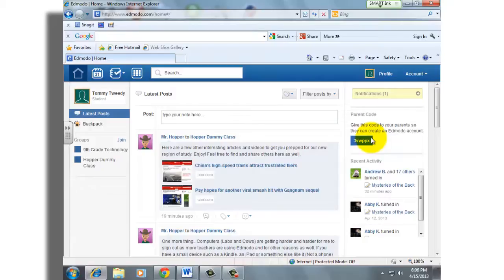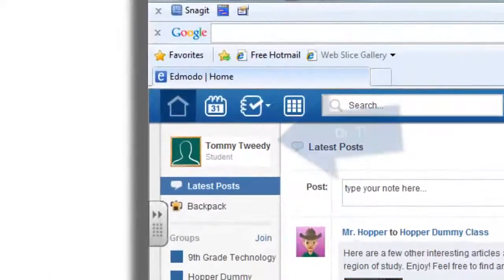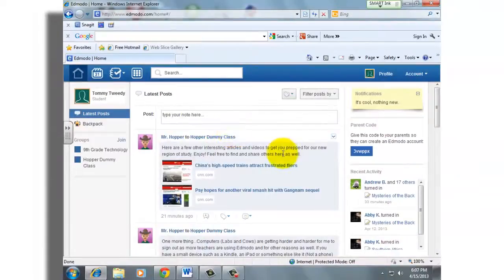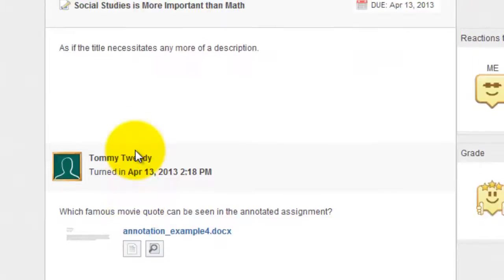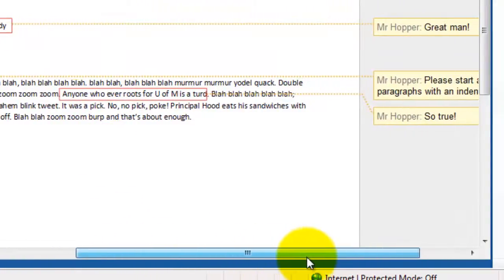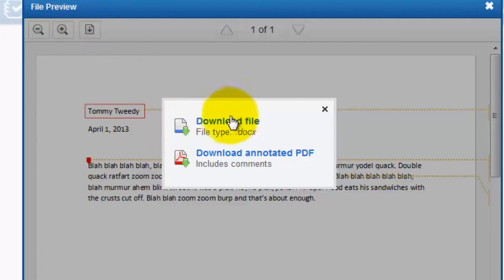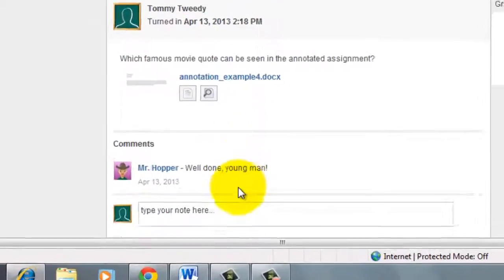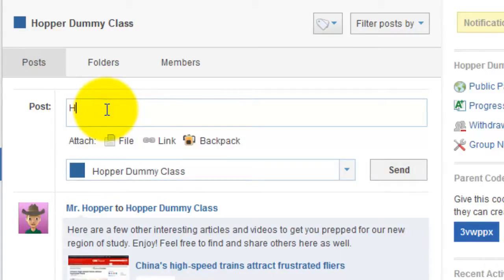Edmodo: Annotation for Students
In this tutorial, students will be shown how to look for annotated assignments as well as how to direct message the teacher.